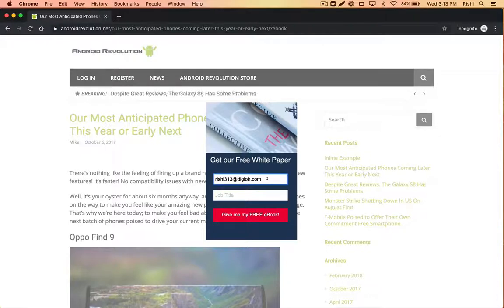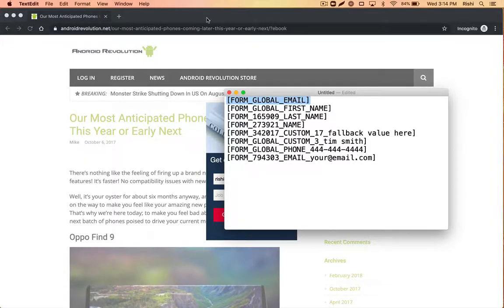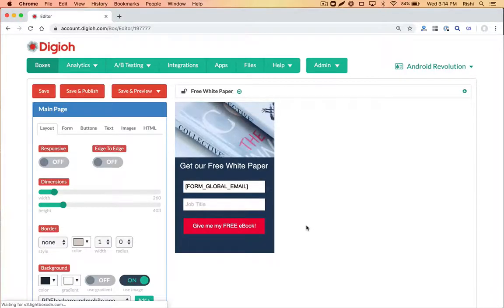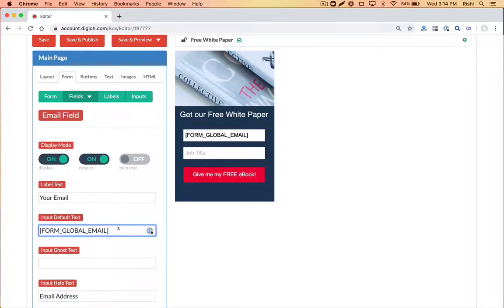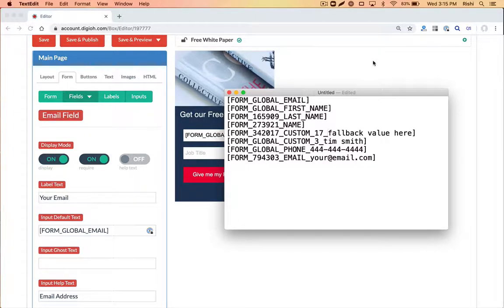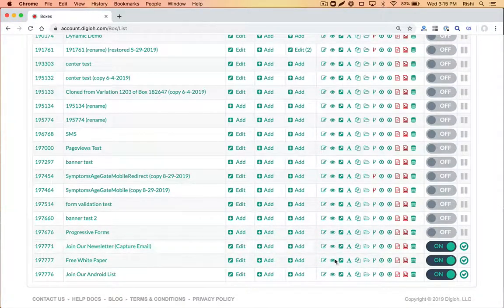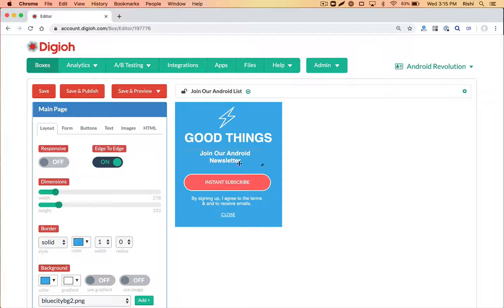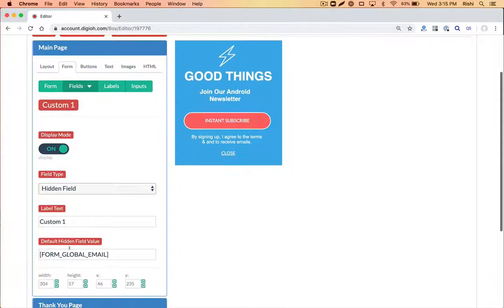How To Pre-Populate Data in Your Forms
If you have multiple forms on your site, you can increase conversions by using our pre-populate data feature to stop collecting the same information over and over again.